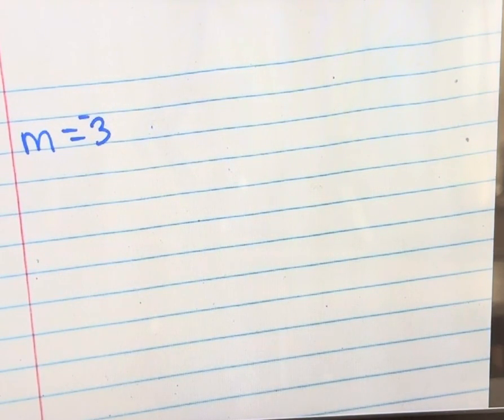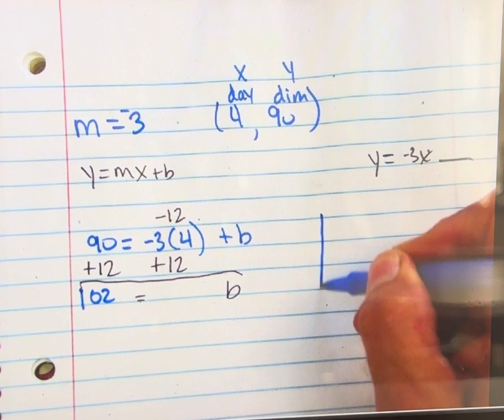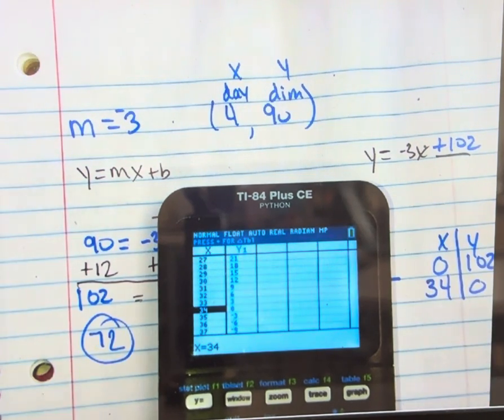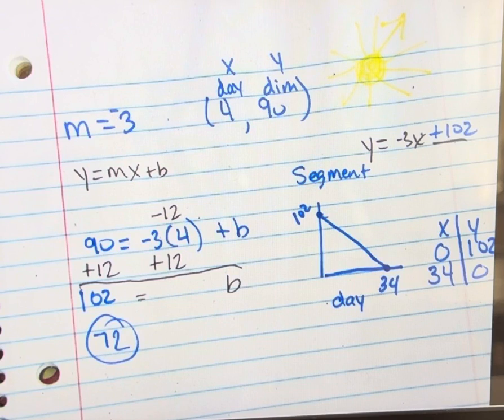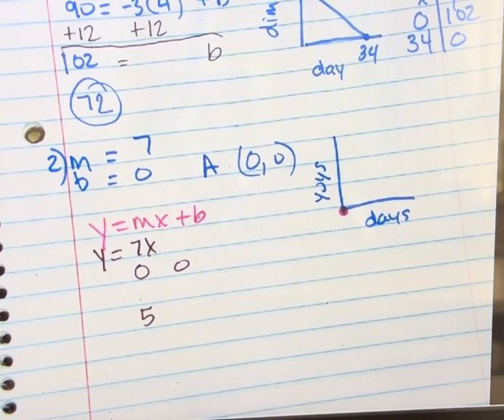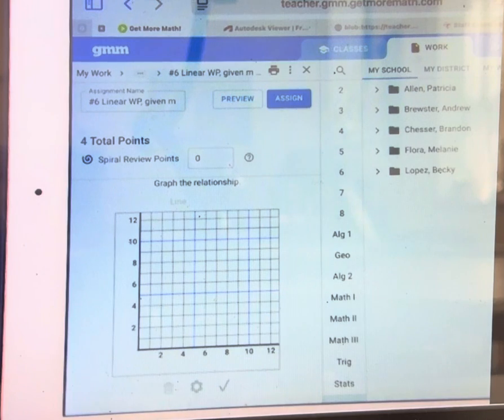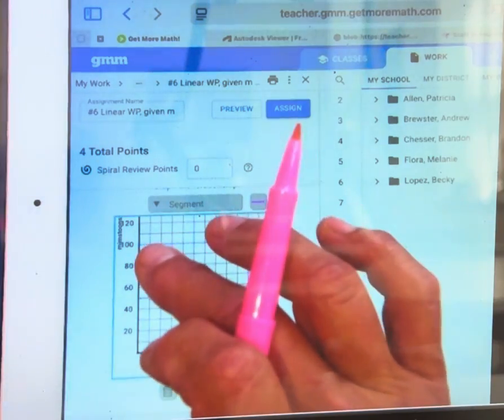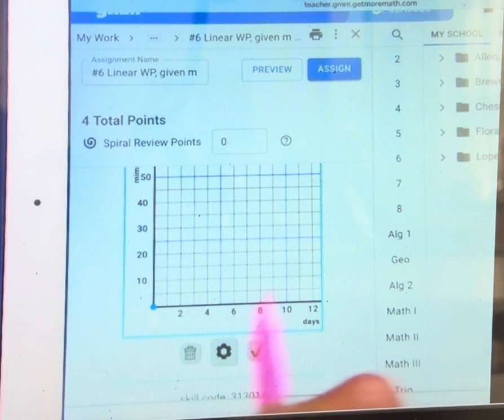# 6 Linear Word Problems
313014
313050
Be able to write an equation if given a slope and Y intercept and also a point and a slope. Using the slope intercept formula or point slope formula.